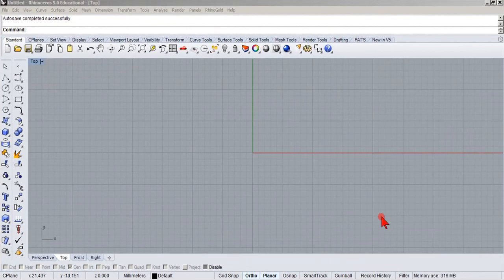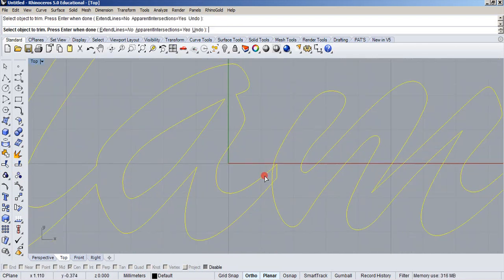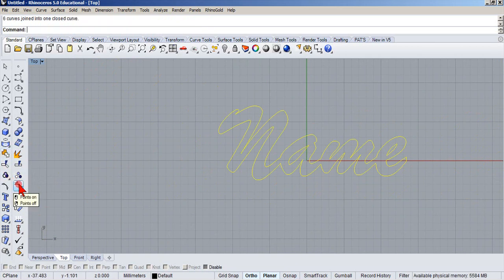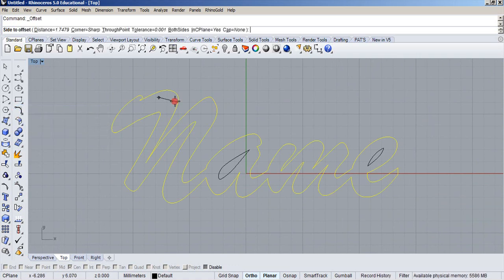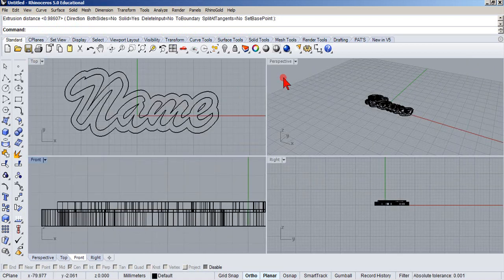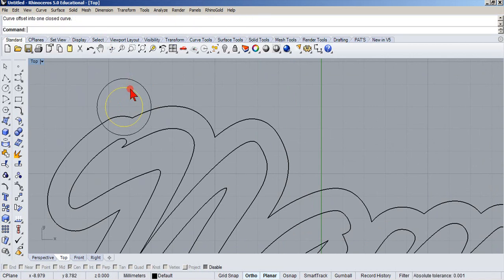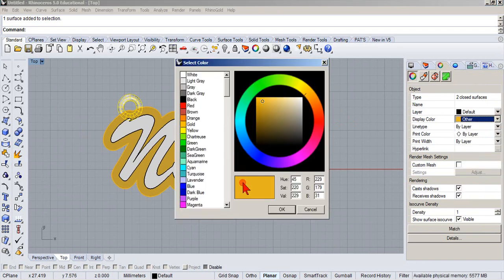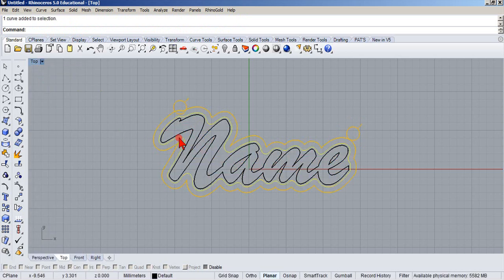Modeling a nameplate in rhino 5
Modeling a fast and simple nameplate using Rhino 3d software